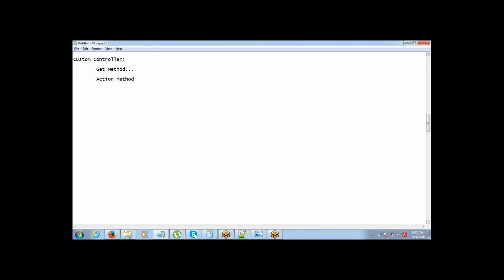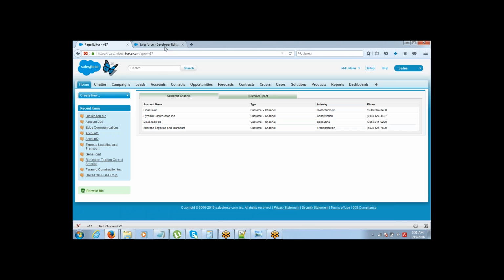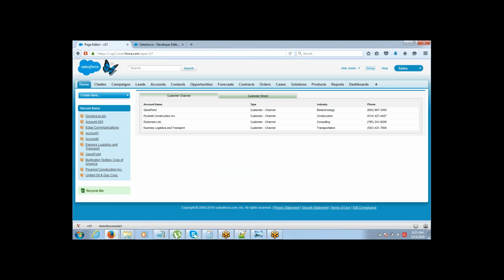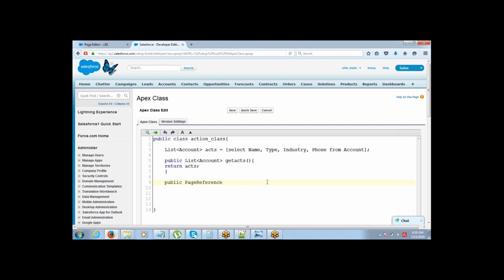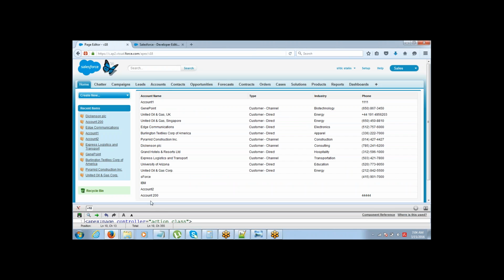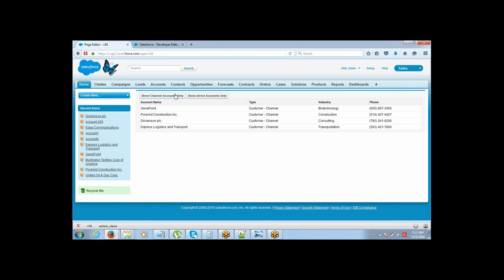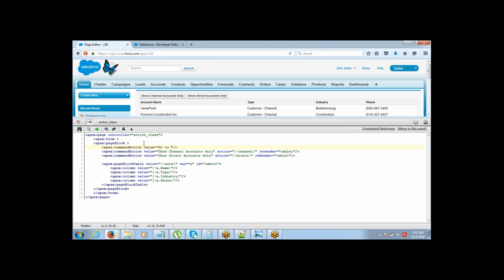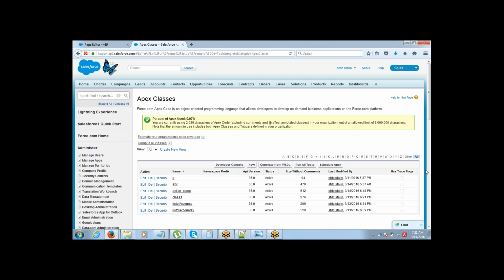Working with Page References and Action Methods in Salesforce Custom Controller